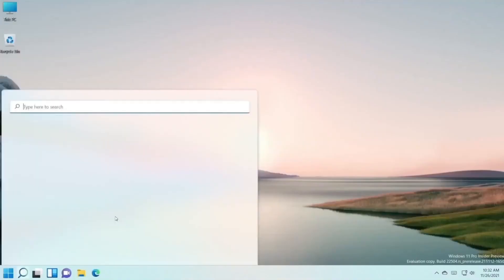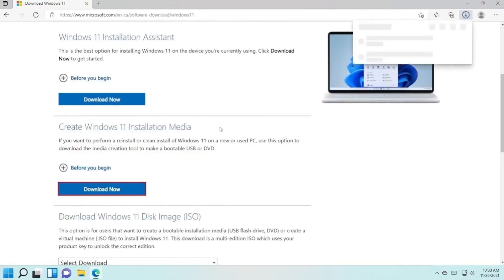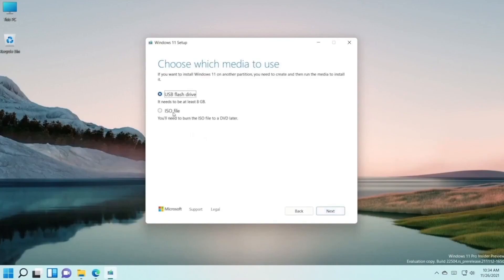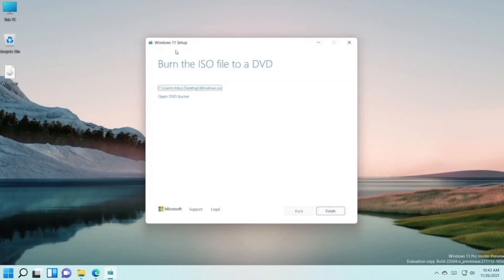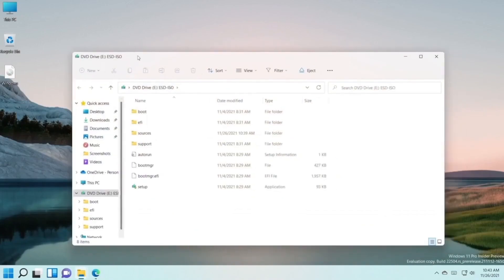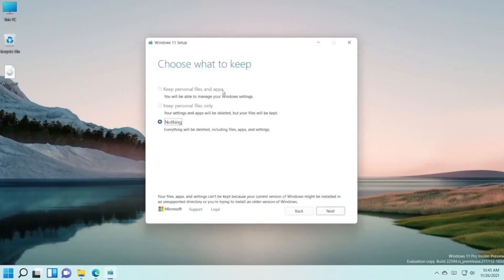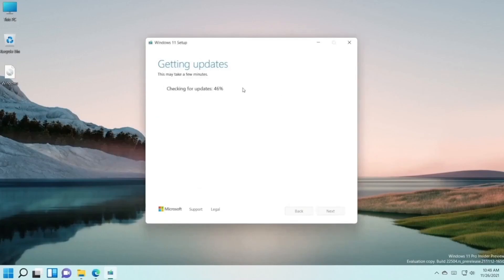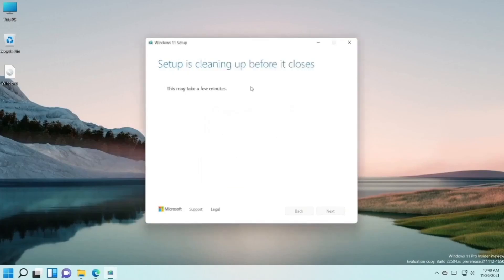Fix: Cumulative Update for Windows 11 (KB5028185)